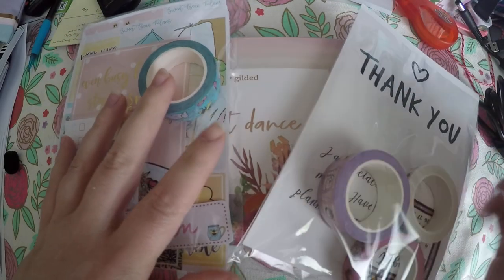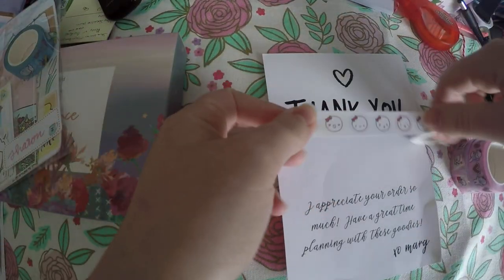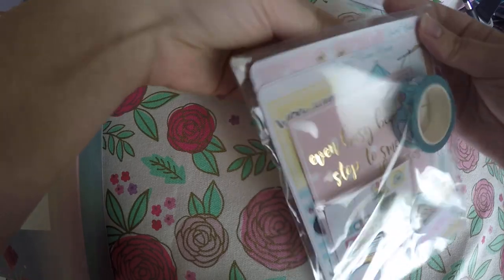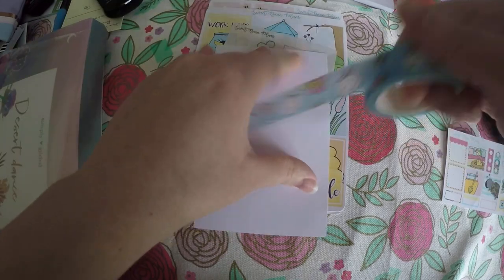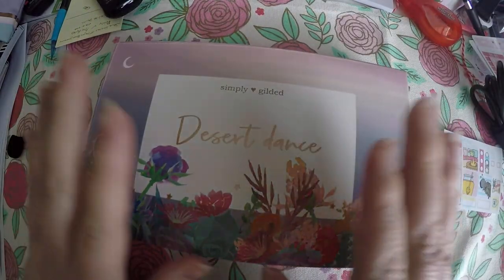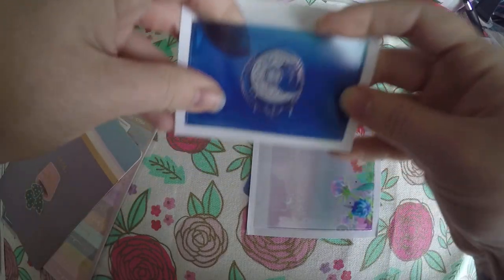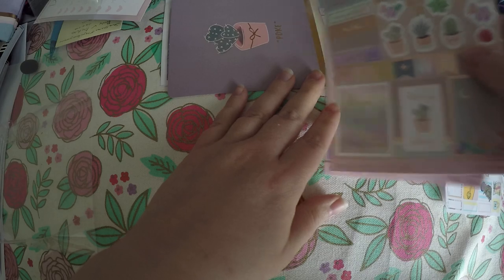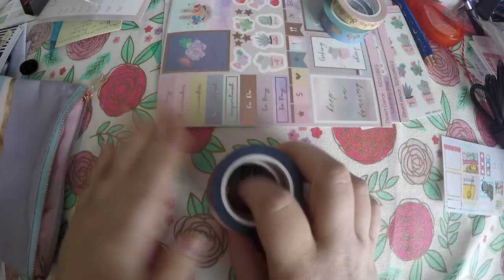Sticker Haul Feat. Once More With Love, Simply Gilded Sub Box, and Sweet Bean Plans Sub Box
Code: Rosebud20